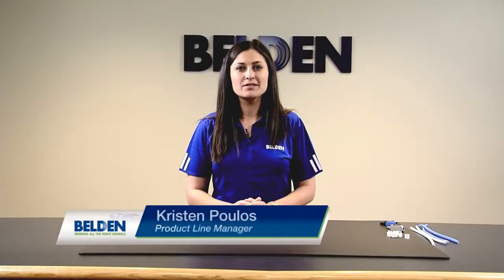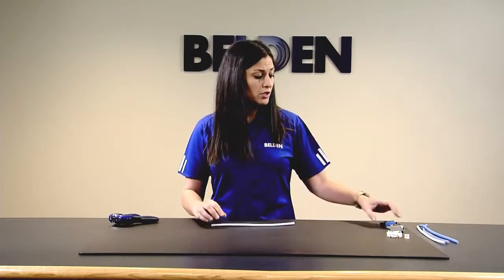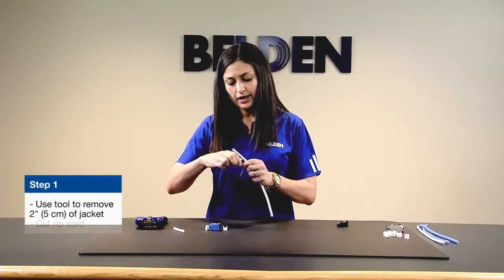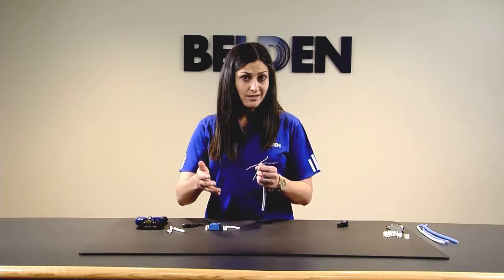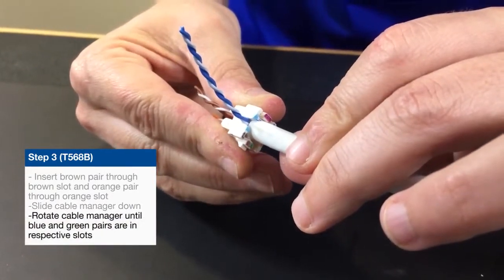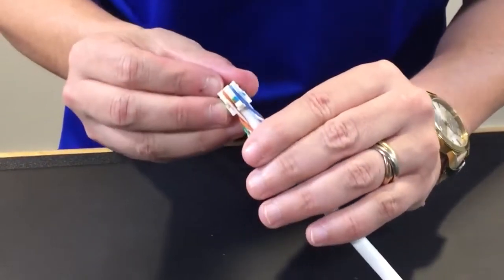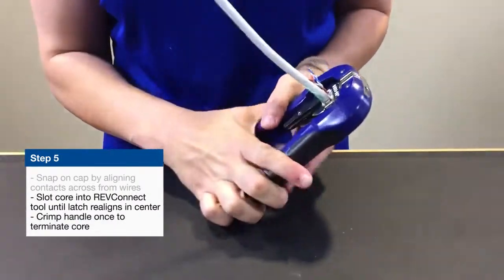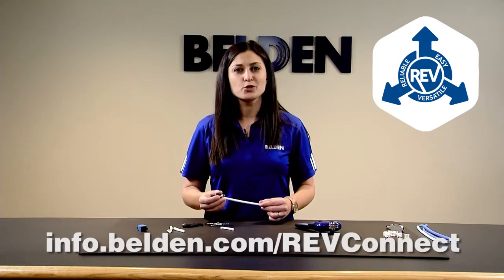Step-by-Step Belden REVConnect UTP Termination Instruction Video — Allied Electronics & Automation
Covers all the steps you need for any UTP termination; Cat 5e through 10GX Jack, and even the 10GX Field Mount Plug.

To follow along, you'll need the following:
cable (shown here: Belden 10GXS small diameter category 6A)
REVConnect module (a modular UTP jack or unshielded plug)
Core (cable manager and a cap; comes with each module)
REVConnect termination tool, which features a wire stripper and a cross web cutter (ONLY tool needed!)

NOT REQUIRED: 110 punch down, RJ45 crimper, flush cutters, etc.

Step 1: Use tool to remove 2" (5 cm) of jacket. Cut rip cord. Remove tape barrier. Peel down pairs. Cut cross web. Tip - Use the guillotine tool to cut the cross web as close to the jacket as possible!
Step 2: Separate pairs into two groups (blue/brown and orange/green). Decide on 568A or 568B termination (T568A: green and brown pair go up; T568B: orange and brown pair go up).
Step 3 (T568B): Insert brown pair through brown slot and orange pair through orange slot. Slide cable manager down. Rotate cable manager until blue and green pairs are in respective slots.
Step 4: Untwist pairs (DO NOT SEPARATE) until white conductor resides on outside. Bend down the management bar.
Step 5: Snap on cap by aligning contacts across from wires. Slot core into REVConnect tool until latch realigns in center. Crimp handle once to terminate core.
Step 6: Align jack and core latches to snap on housing. To remove, bend latch away from cable. Open plug doors and align plug and core latches to snap on housing. Close rear plug doors. Tip - To open plug doors, squeeze on them with one hand and push the vertical pins towards each other!

The solution for any RJ45 connection you need to make. Reliable. Easy. Versatile. REVConnect.